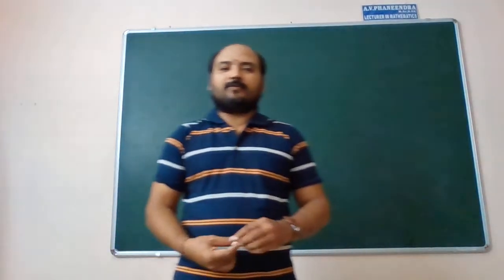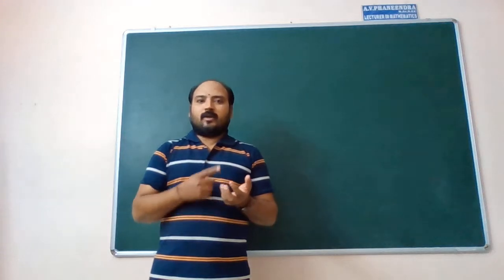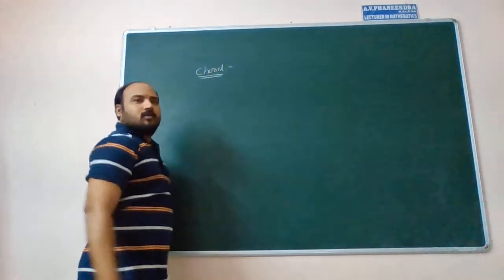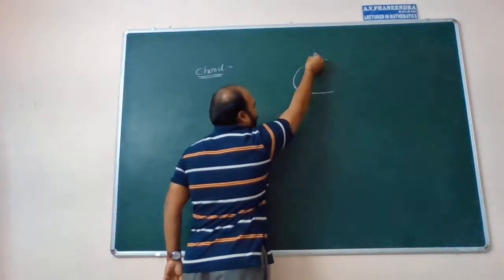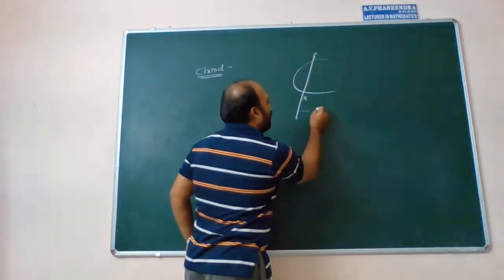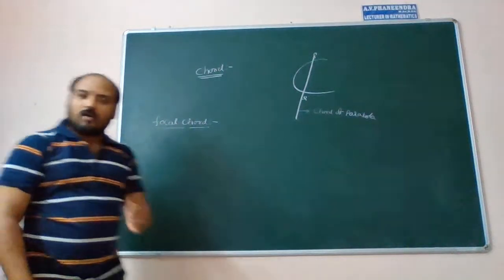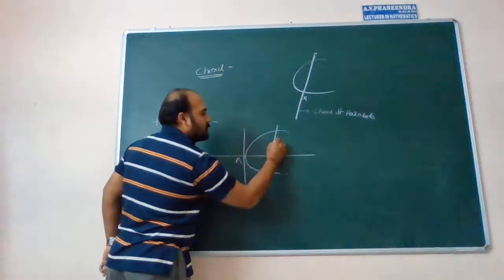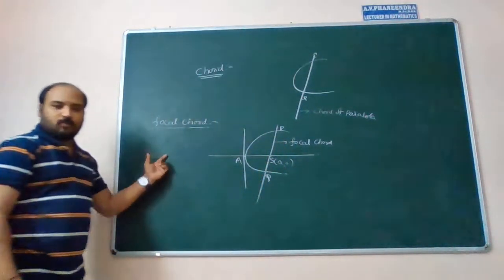of latusrectum#LLR of Parabola#intersecond year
Parabola chord focalchord length of latusrectum#LLR of Parabola#intersecond year